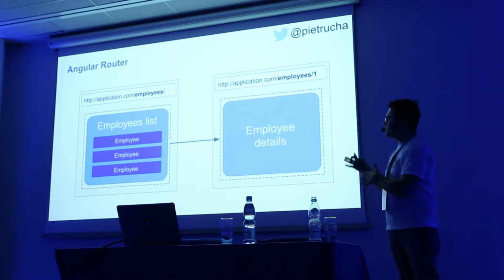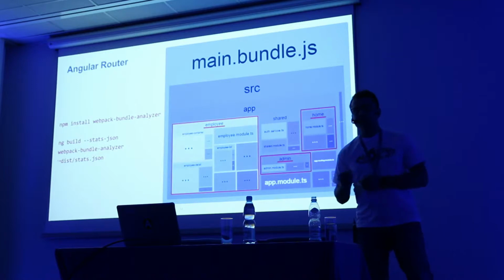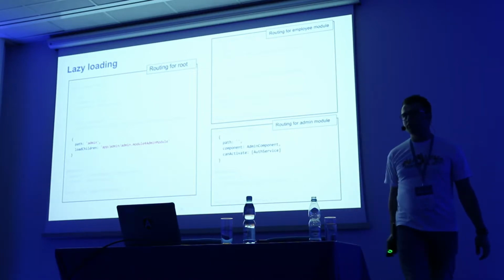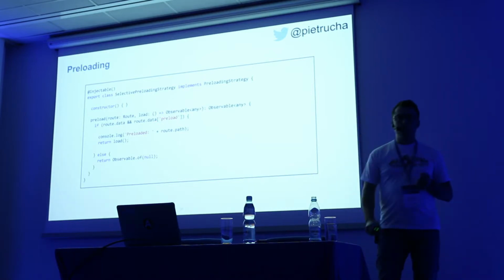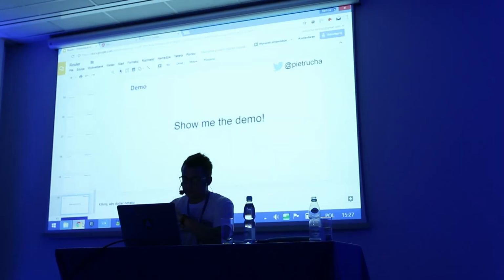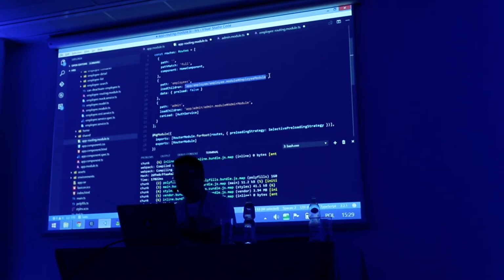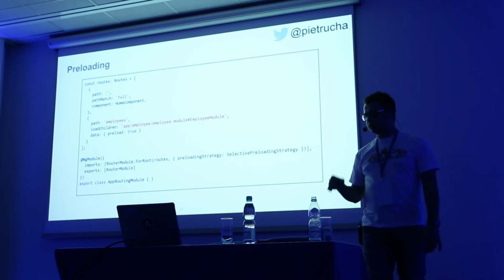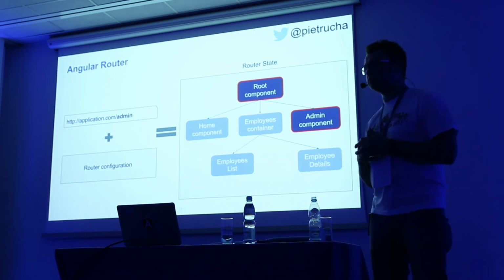Bartosz Pietrucha - Angular Router – let’s get lazy! /FRONTEND-CON 2017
Talk title: Angular Router – let’s get lazy!

Routing in web applications is an essential concept that enables users to navigate throughout them. Angular Router is simple yet powerful for developers to use in their applications.

In this talk we will learn mechanics of Angular Router with lazy loading and pre-loading features.

Bartosz Pietrucha
FOUNDER AT ANGULAR-ACADEMY.COM

Bartosz is a full-stack software engineer, software consultant and founder of angular-academy.com. For the last couple of years he has been working with clients from Great Britain, Switzerland, Poland and Finland. Having started his professional career with Java, he delved into JavaScript programming and found front-end world extremely fascinating.